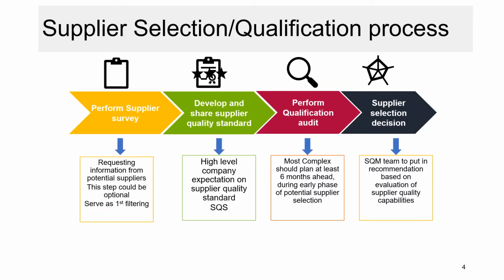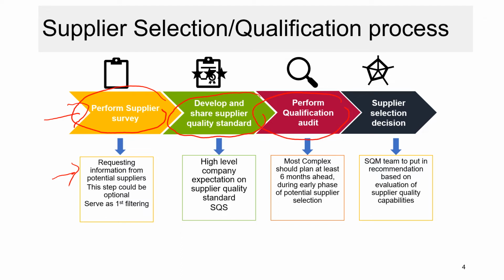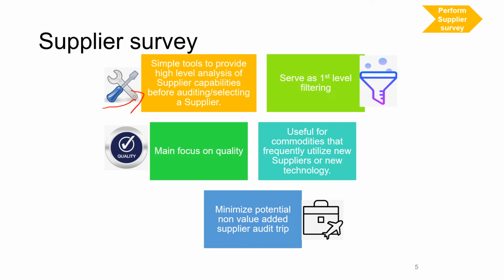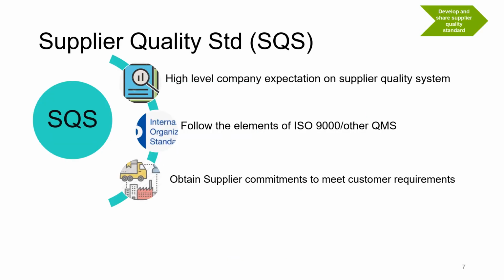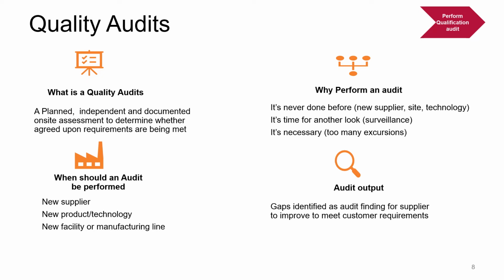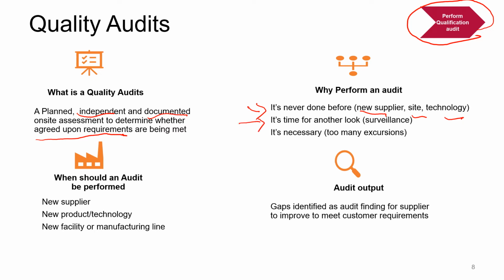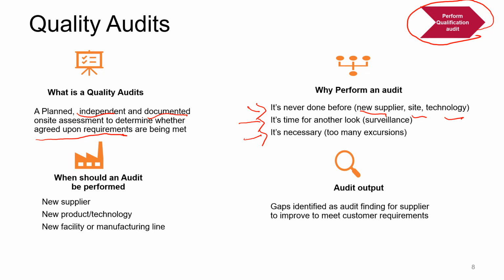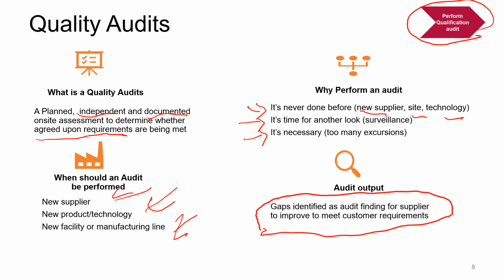Step by step to qualify a supplier systematically in supplier quality management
My books @
We will need to follow a systematic approach in qualifying a supplier in supplier quality management.  I have created the step by step approach on how to qualify a supplier  which is also part my seven essentials in supplier quality management.  This video for supplier quality management and procurement professional  or anyone who deals with supplier.  By the end of this video you will know what are preparation and activities needed to qualify a supplier.
Time stamps
Introduction to supplier qualification 0:00
Supplier qualification in supplier quality management 0:47
Supplier survery in supplier quality management 2:23
Supplier Quality standard 3:31
Supplier quality audits 4:16
Supplier selection in supplier quality management 5:50
7 Essentials in supplier quality management 6:28